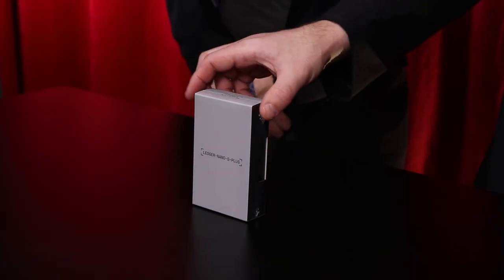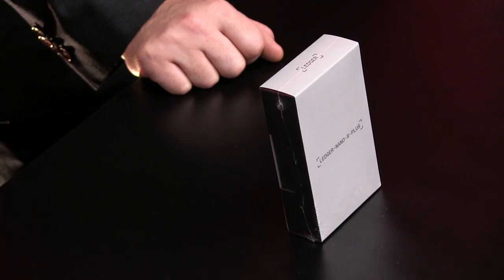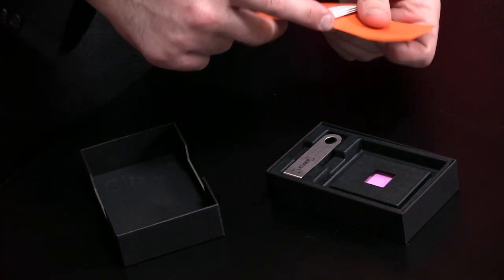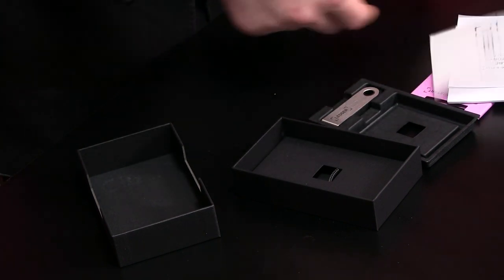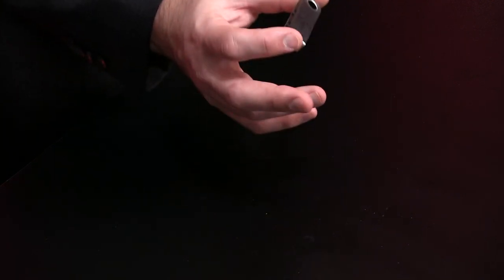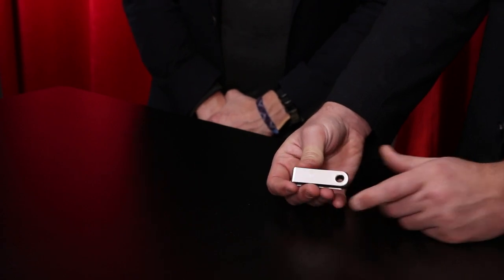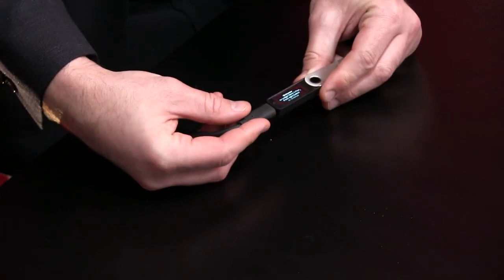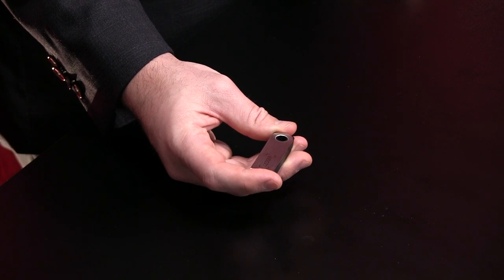Cryptocurrency Wallet OVERVIEW: Ledger Nano S Plus - Ledger's New(ish) Hardware Wallet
If you, or someone you know needs their crypto wallet opened contact Unciphered

Video Producer: Nick Fedoroff